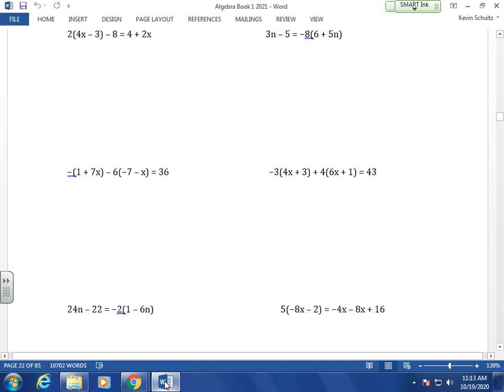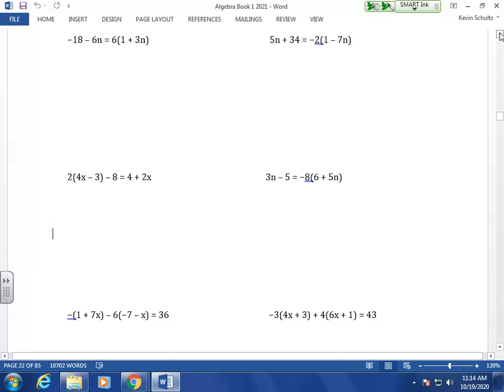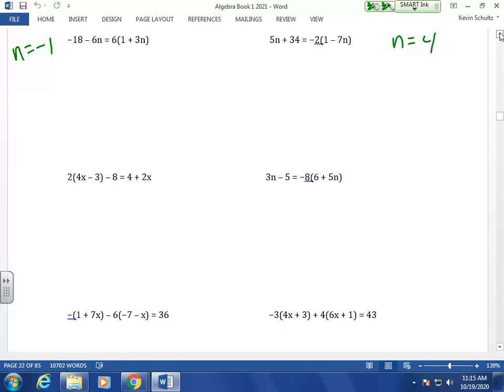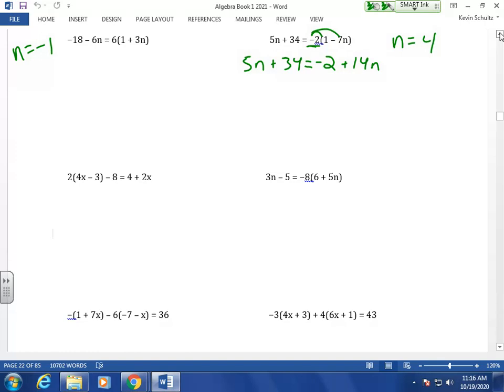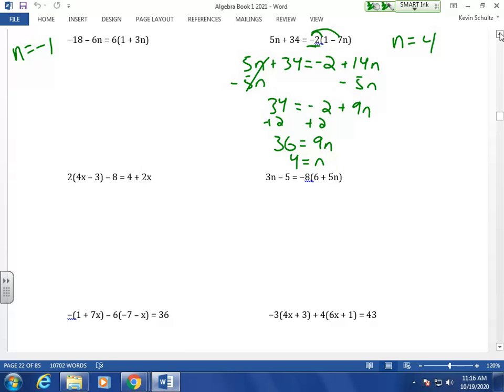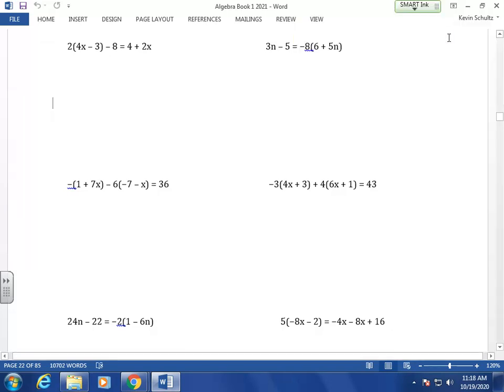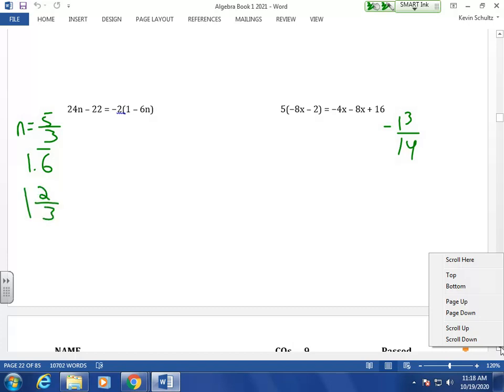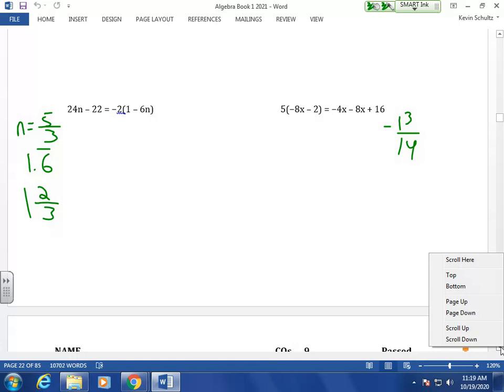8RK Algebra PO10 Corrections 10/19/20